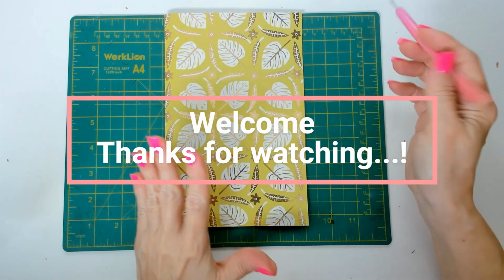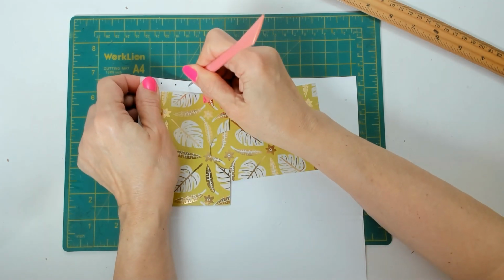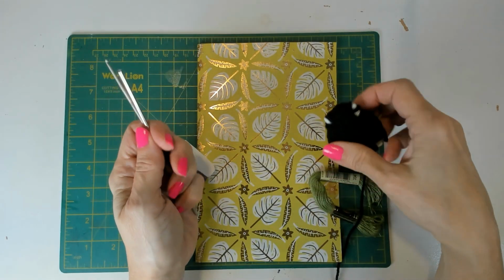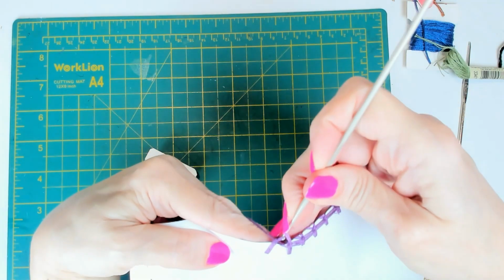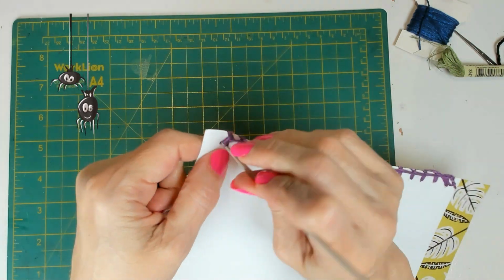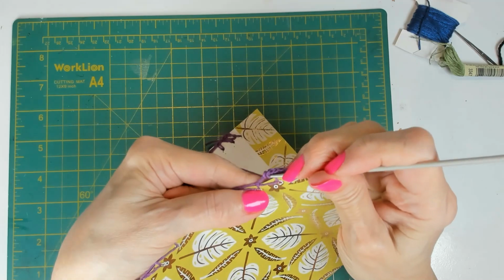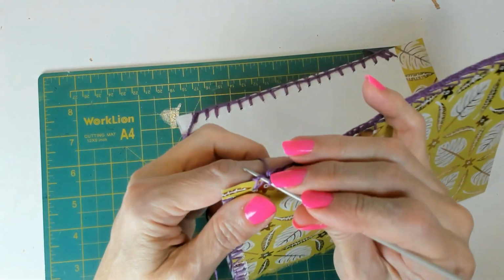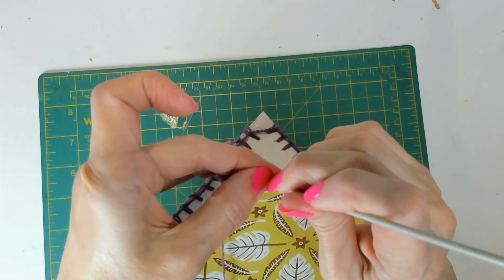Let's add something DIFFERENT to a Junk Journal SIGNATURE using crochet #182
Hello...! I had so much fun adding a crocheted border to a junk journal's signature. This is just a test, but I loved the result, so I am going to keep moving forward with this technic until I create more new ephemera for journals.

Now I have the firs cover for the first signature for ANOTHER JOURNAL for 2025 😀💖👯‍♀️
 It is goin to be a great year! ✨🪄

What do you think? Have you see these crochet on paper before? 👯‍♀👯‍♀Happy Thanksgiving🦃🦃🍗💖😀
I hope you try it and get a lot of inspiration!

My quotes:
"I can't imagine my life without projects"
"Your projects define your life and who you are"

I hope that you enjoy this video as much as I did.